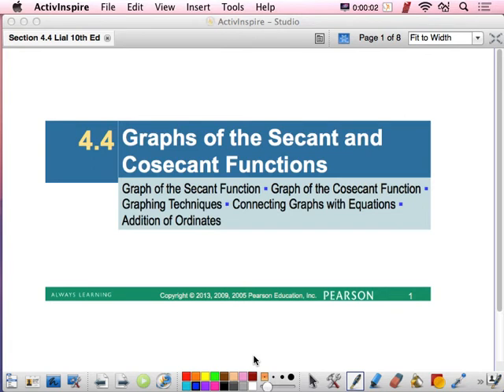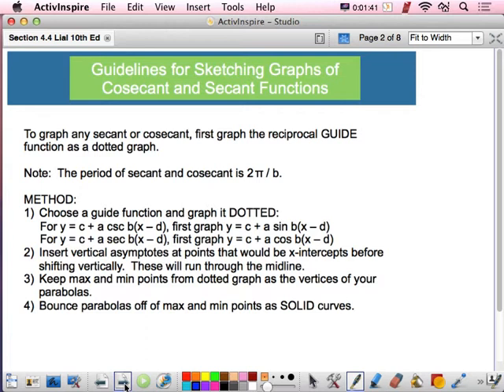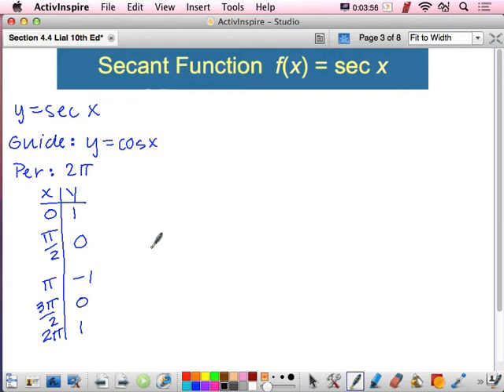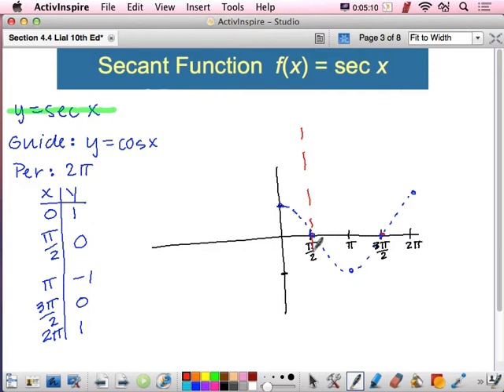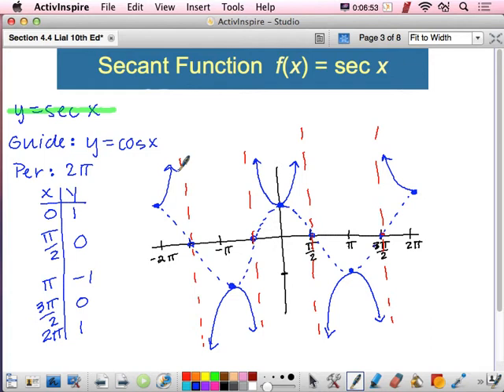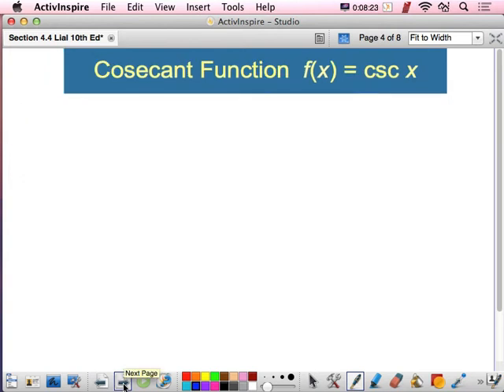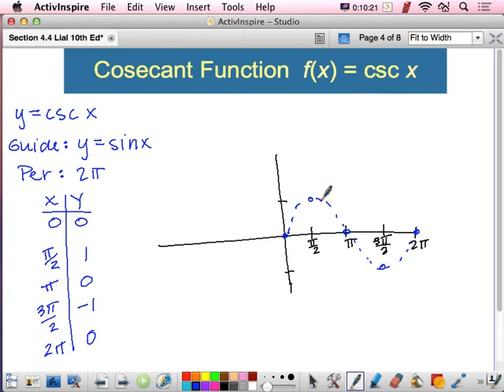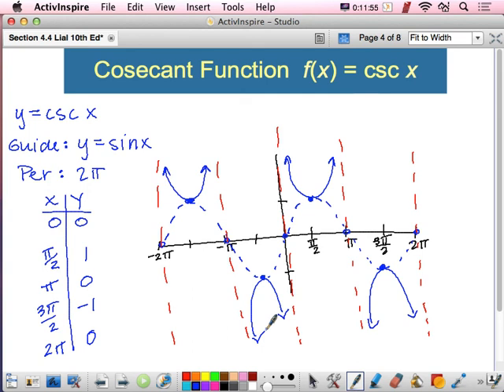Trig Section 4 4 Part 1